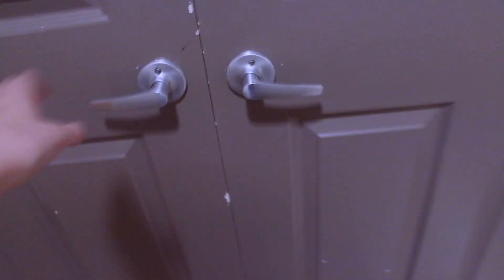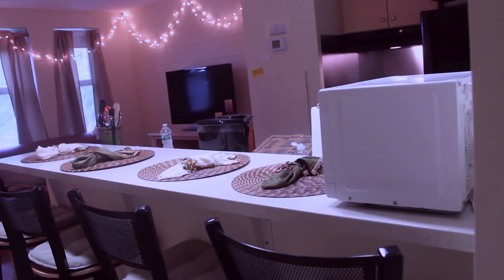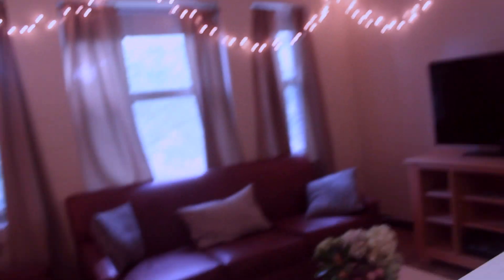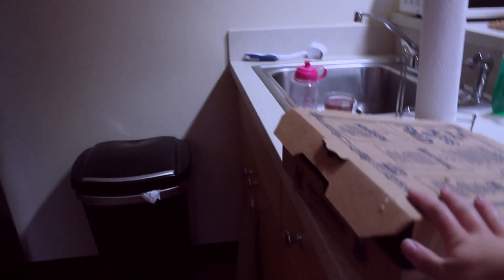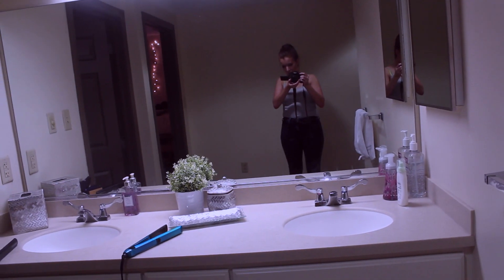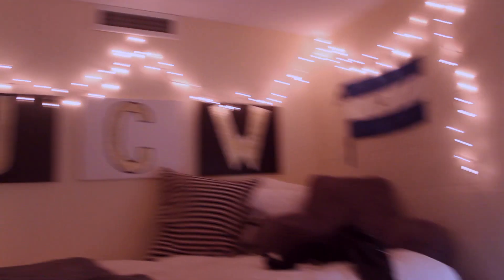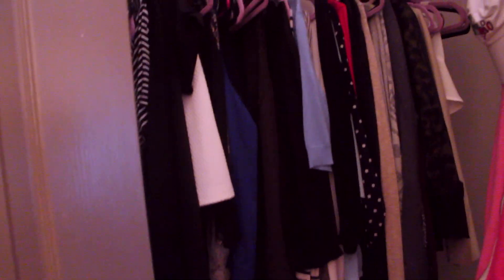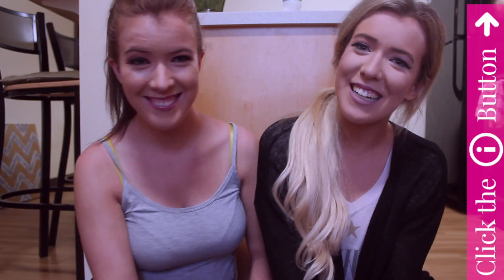Jenna's Apartment Tour! | Jess and Jenna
Welcome to Squared the only twin channel made just for twins. Get an inside look at Jenna's apartment! It's their final year in college, see what Jenna's last college apartment looks like before she hits the real world! What was your favorite part of the tour? Let us know below!

Follow Jess & Jenna!

Follow Squared!